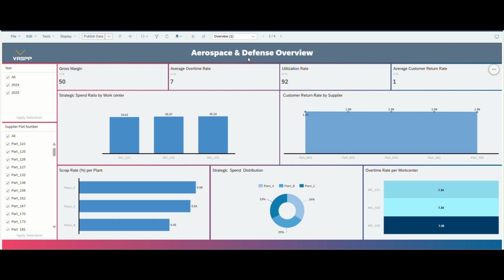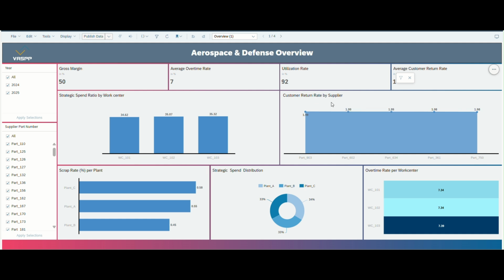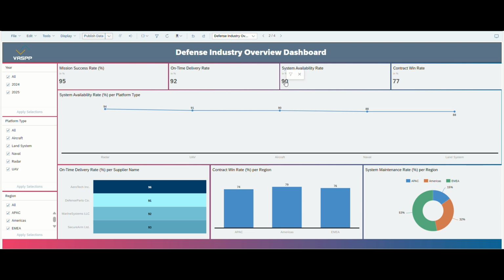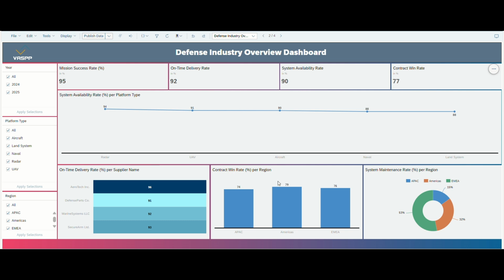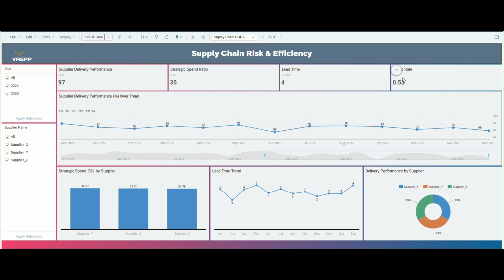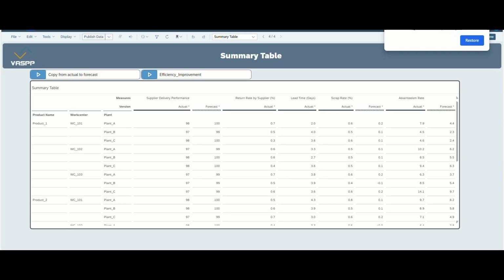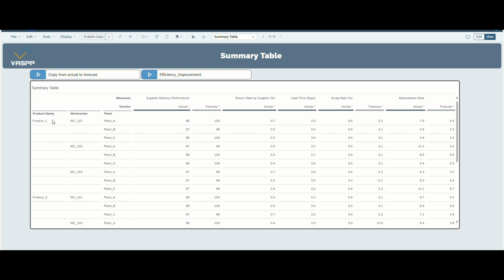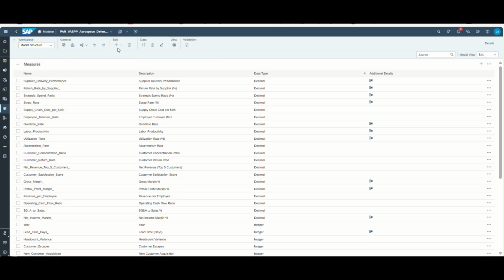Next-Gen Aerospace & Defence Planning | Smarter Decisions, Better Results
Explore how the Aerospace & Defence Planning Dashboard empowers organizations to monitor project timelines, allocate resources efficiently, forecast operational needs, and optimize strategic planning—helping aerospace and defence teams improve performance, reduce risks, and make data-driven decisions for mission-critical operations.